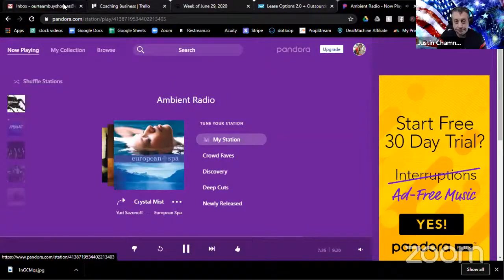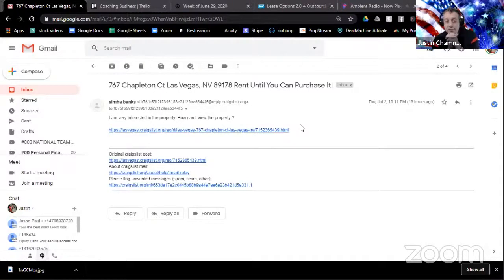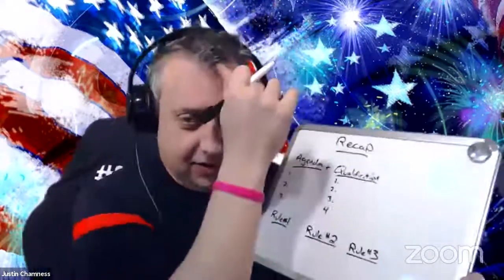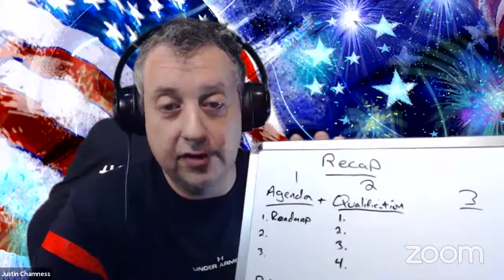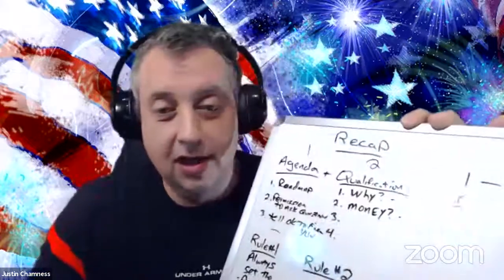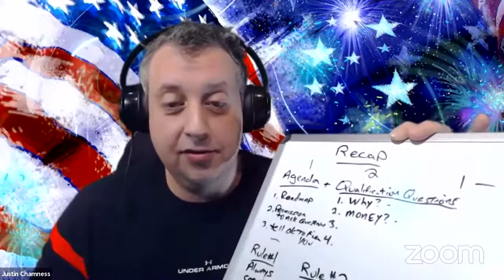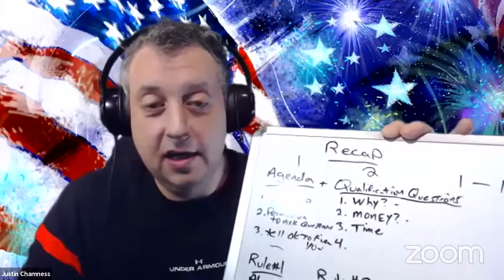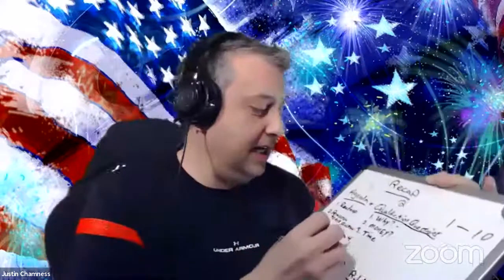LIVE Watch Me Work A Tenant Buyer Lead... and We Role Play